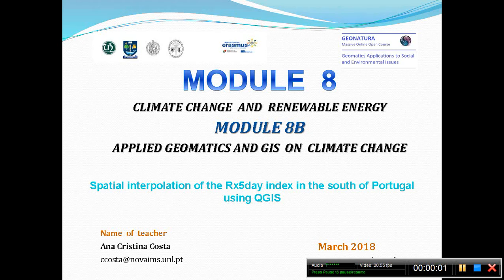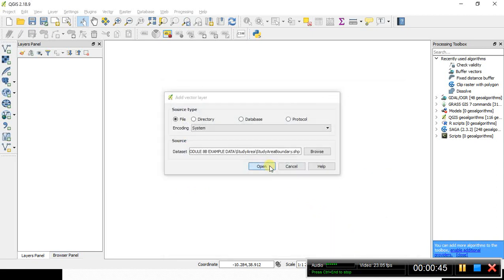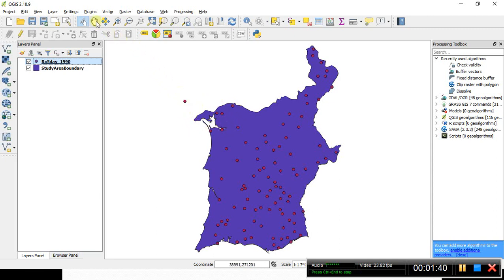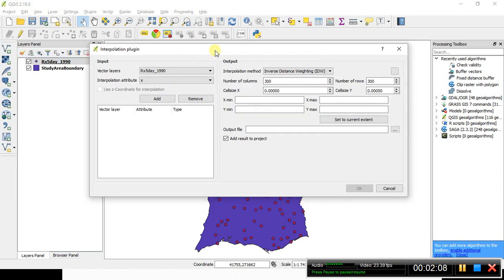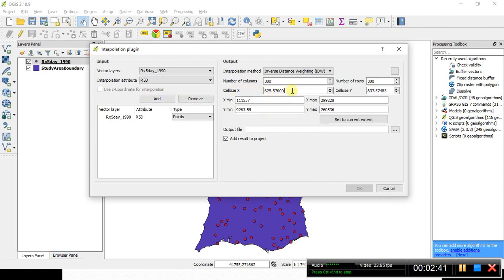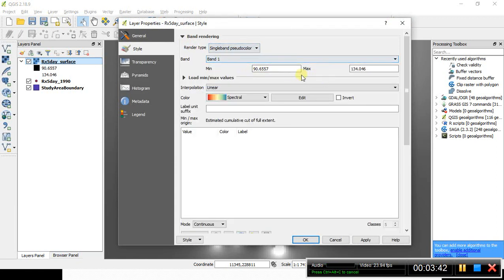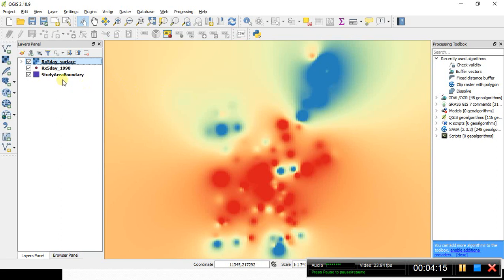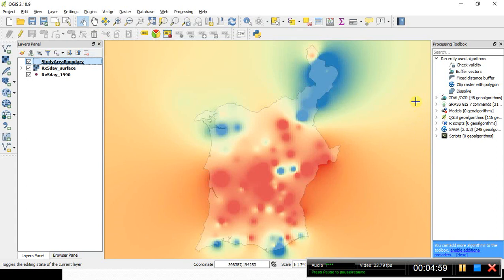MODULE 8 PART1 Exercise solution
Prepared by Ana Cristina Costa